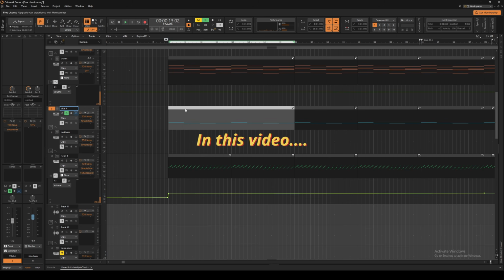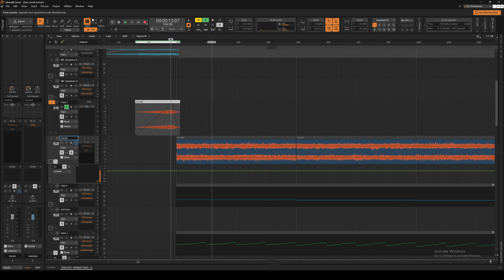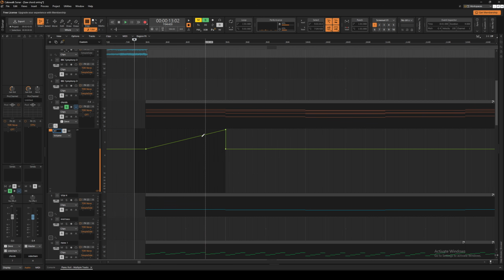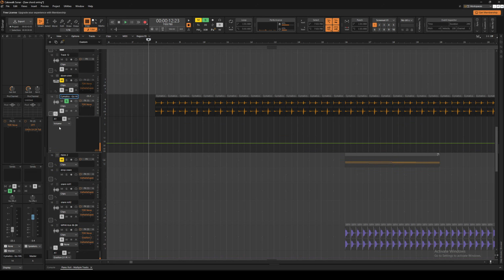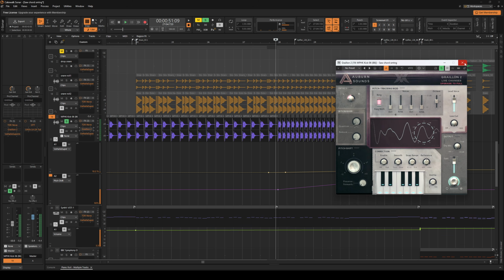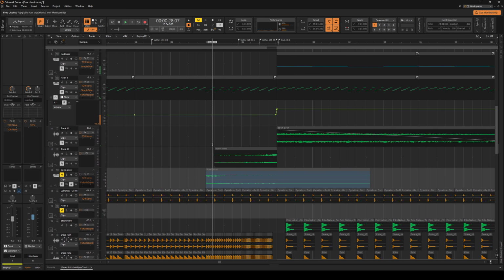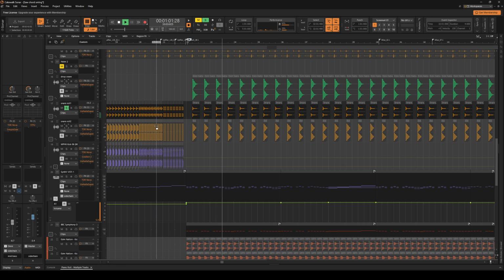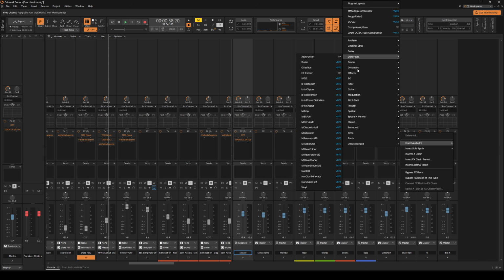Making your First Song in Cakewalk Sonar Free. (Using free plugins)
Timestamps :
00:00 Intro
00:19 Chords
00:36 MIDI
10:56 Buildup
16:44 important note
17:43 Drop
22:21 Final result